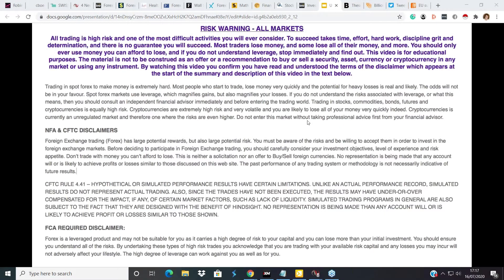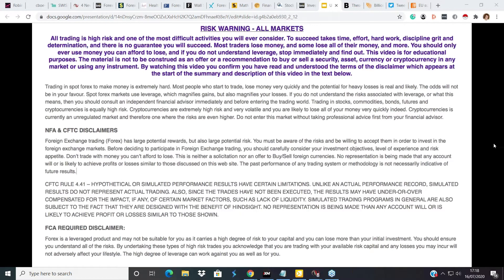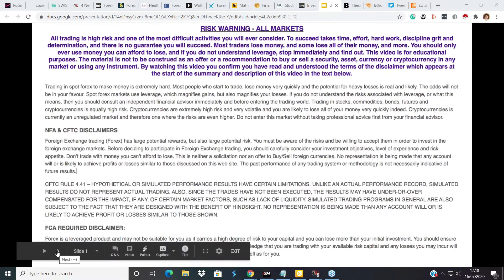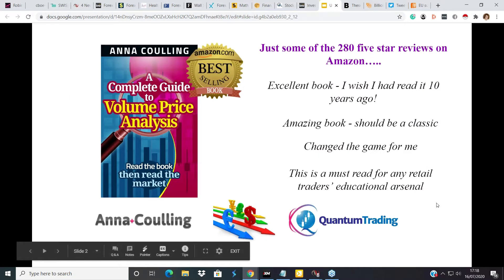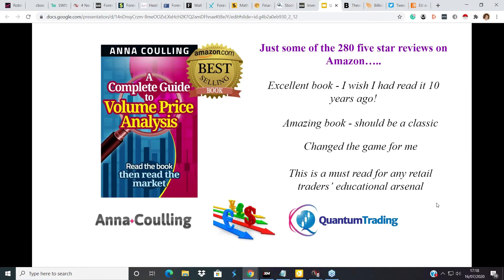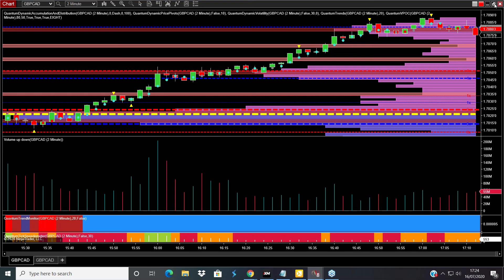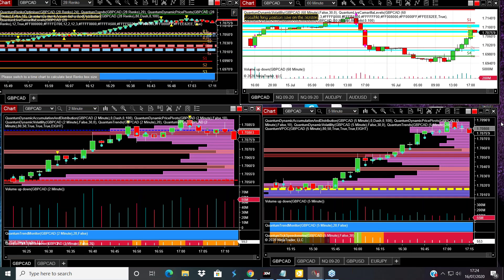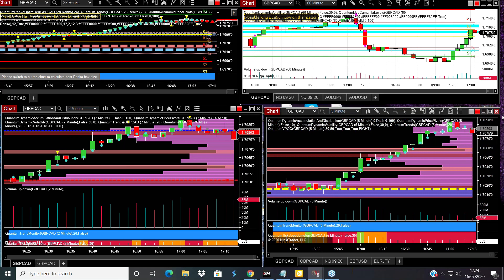What can volume price analysis do for you?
In the first part of the US futures trading session I answer this simple question by considering several charts including the NQ emini and the GBP/.CAD